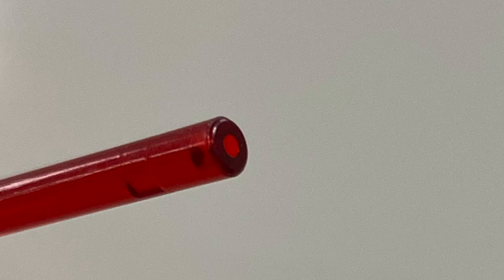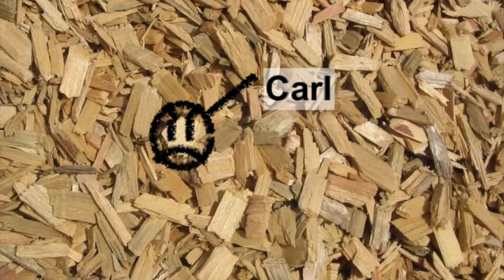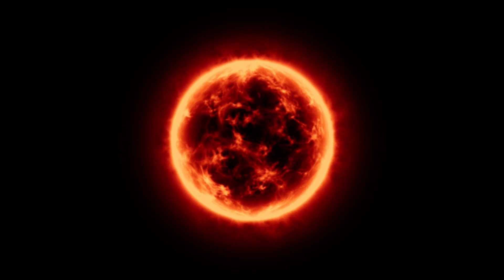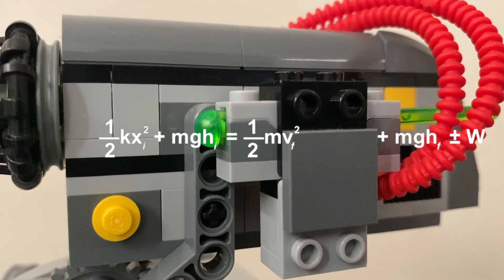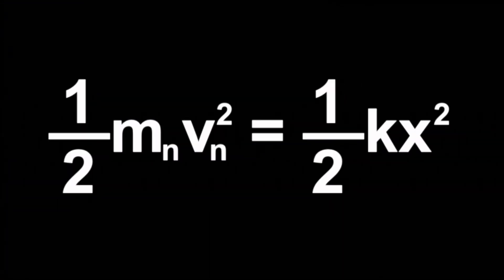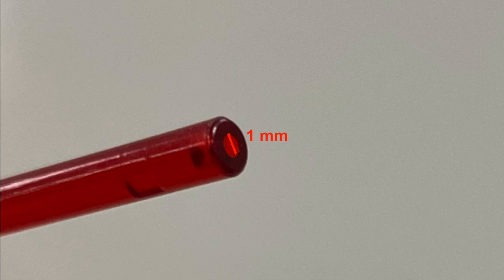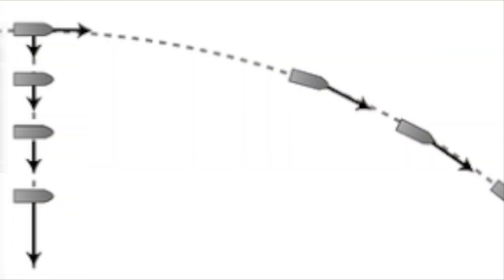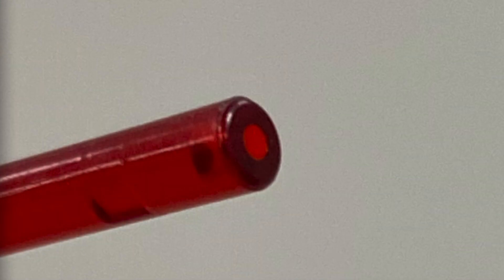Why Spring-Loaded Shooters go 0.058887524% Farther Than They Used to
Back in 2020, LEGO changed the spring-loaded shooter mould. Since all these projectiles are ever so slightly different, they actually do travel different distances.

We can pretty easily figure out just how much farther it goes (when you ignore air resistance), just a simple application of the conservation of energy. But hopefully the way I do it here is weird enough to make something so simple entertaining if you're an engineer, or entertaining if you have no idea what I'm talking about in here.

00:00 Intro
00:57 I Was WRONG Last Year
01:21 So How Much Farther Does it GO?
01:38 Calculations and Carl
07:10 Why Air Resistance THROWS IT ALL OFF
07:50 Outro